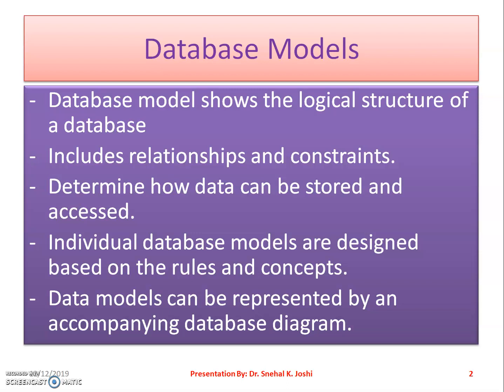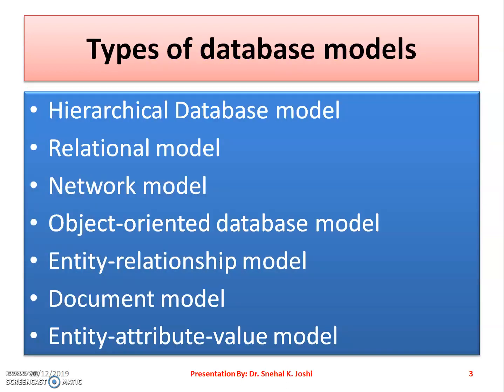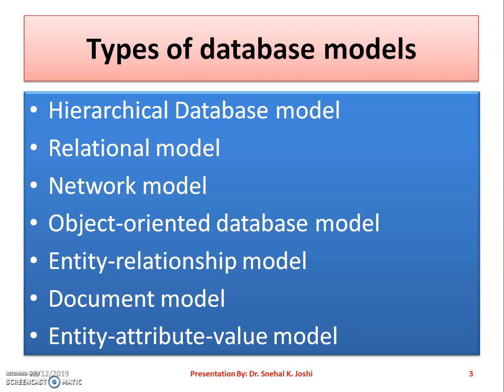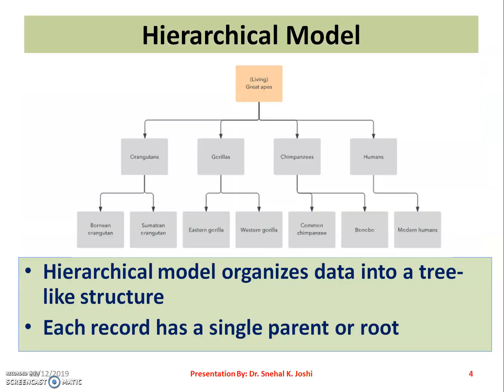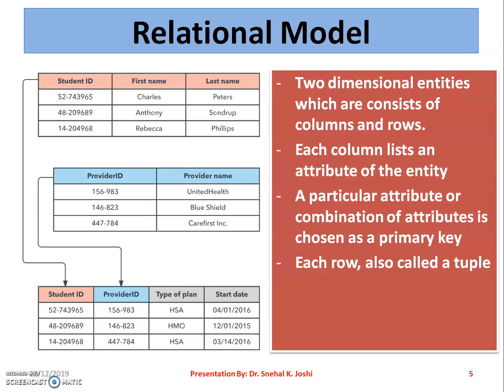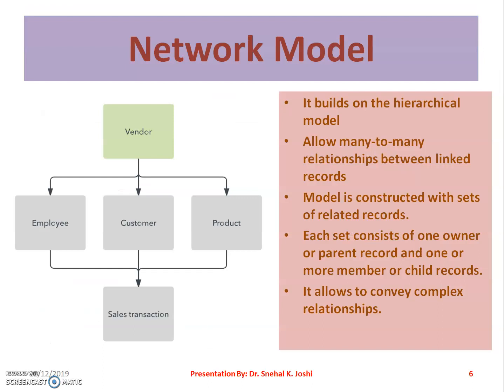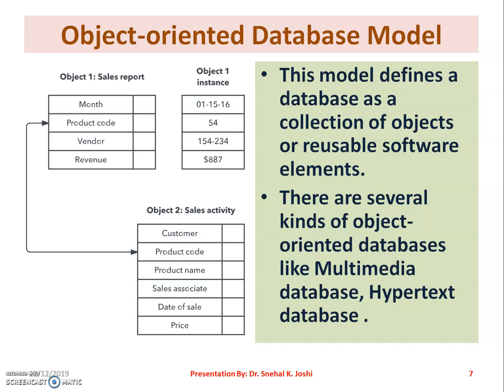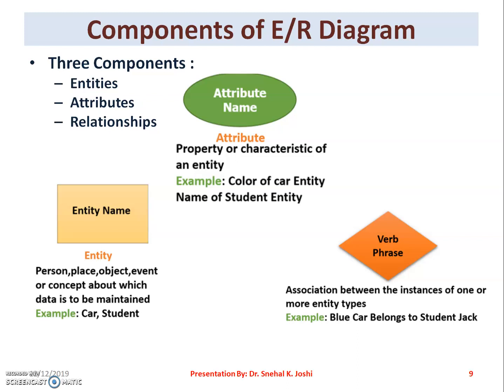Database Management System II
In this lecture we talk about different Database Models and understand their significance. It covers information about Hierarchical model, Relational Model, Network model, Object based model and E/R model. It also explain about basics of E/R diagram.